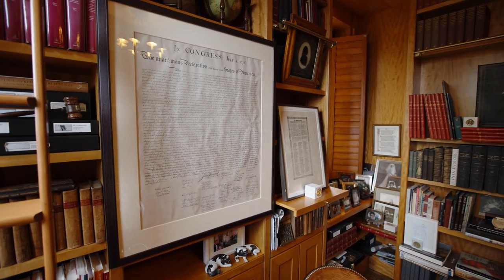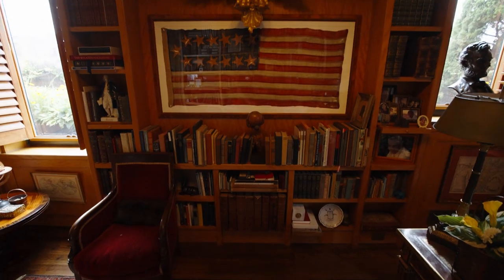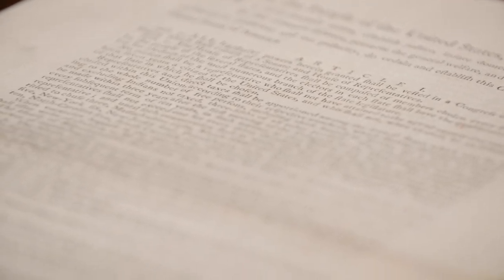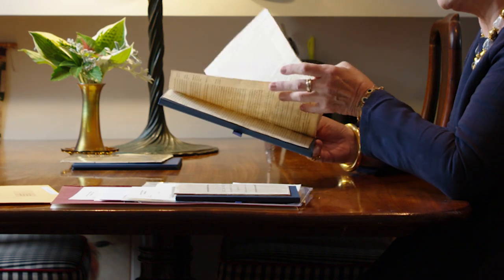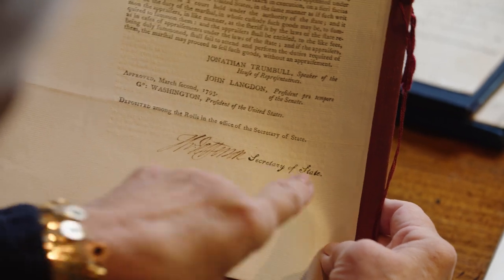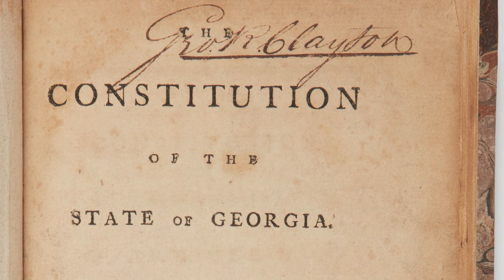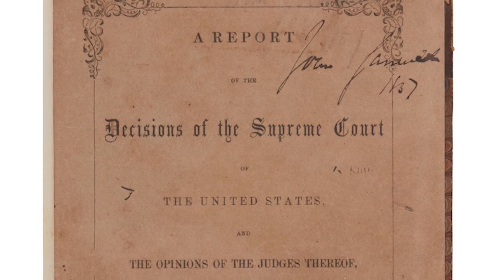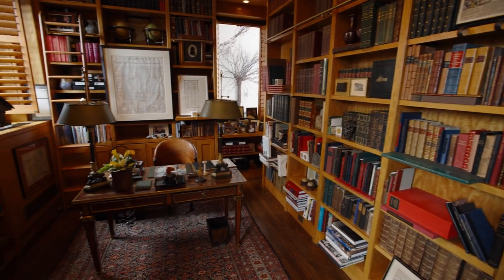The Documents that Made our Nation: The Dorothy Tapper Goldman Collection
This November 23rd Sotheby's is proud to sell, from the Dorothy Tapper Goldman Collection, a 2 part series of Constitutions and Related Documents. Part 1 of the Collection will focus on the foment that led to American Independence and Confederation and the writings that influenced the framers of the Constitution and those who fought for its ratification. Part 2 will be an unreserved online sale dedicated to historically important material and will feature a special concentration of state constitutions. Between Parts I and 2, the Goldman Collection will offer at least one constitution from every state, Delaware to Alaska. All Proceeds from the sale will go directly to the Dorothy Tapper Goldman Foundation focused on giving civics education to the next generations of this country.